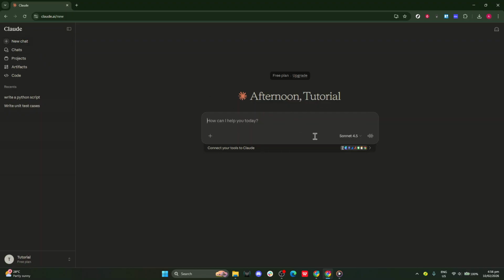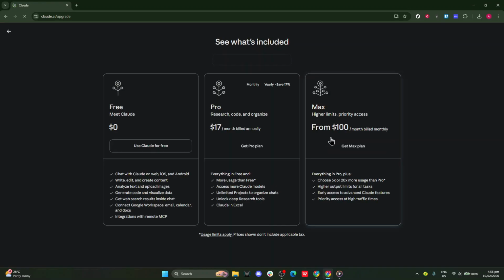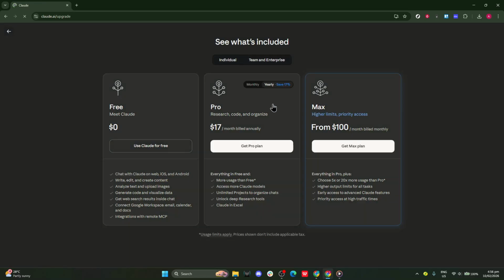How To Build Claude Code (2026)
Learn how to build Claude Code from scratch with this step-by-step guide. Discover the architecture, setup requirements, coding workflow, and integration techniques to create and deploy AI-powered coding tools. Perfect for developers and AI enthusiasts who want to understand and build their own version of Claude Code efficiently.